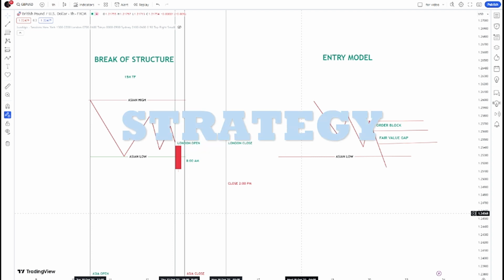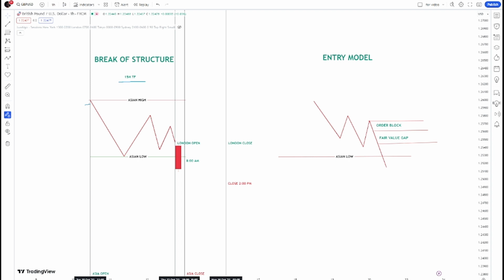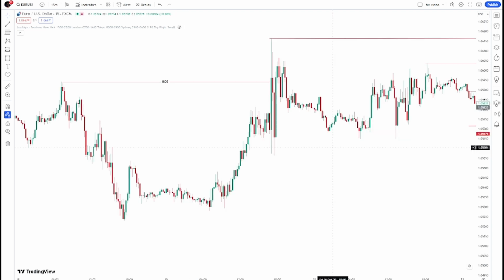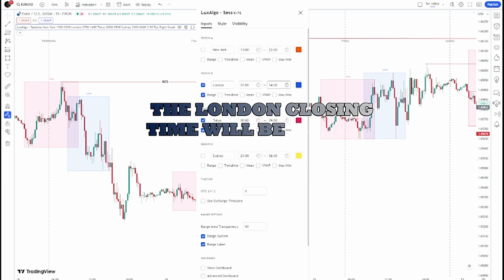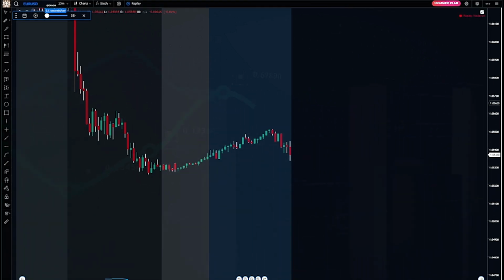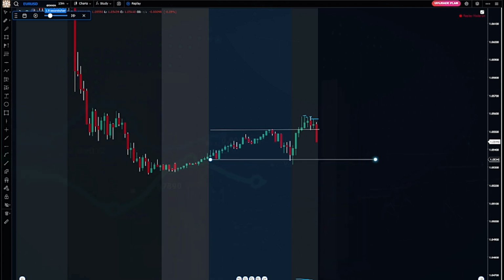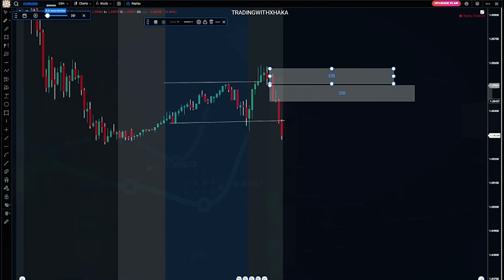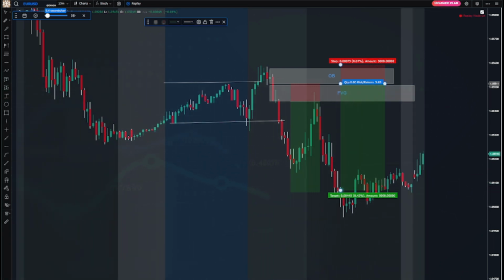REPEAT This Every MORNING And Pass Your PROP FIRM CHALANGE!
ICT LONDON KILL ZONE STRATEGY / ICT SILVER BULLET / ICT LONDON SESSION STRATEGY / ICT JUDAS SWING / BEST ICT LONDON KILL ZONE STRATEGY!
WHAT IS BEST ICT LONDON KILL ZONE STARTEGY? WHAT ARE THE BEST STRATEGY FOR ICT LONDON KILL ZONE?
This video was basically refined for ICT TRADER, on how to use ASIAN SESSION AND LONDON SESSION TIME to develop a strategy and make around 30-40 pips everyday if there is no news event for the day, watch the video to change your trading career.